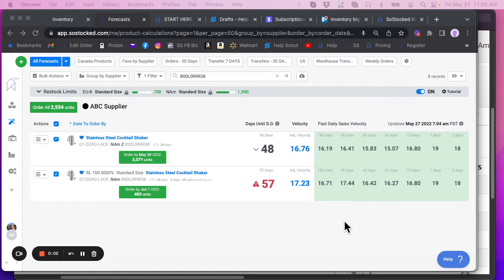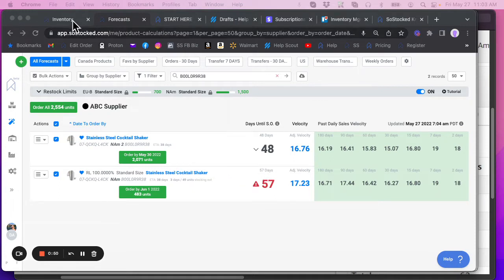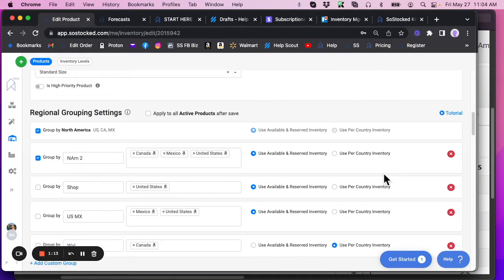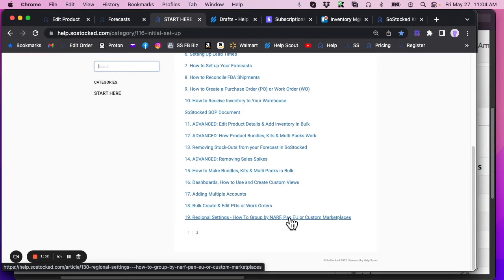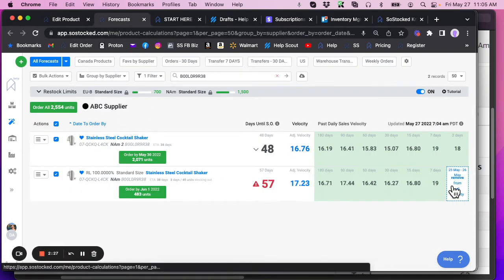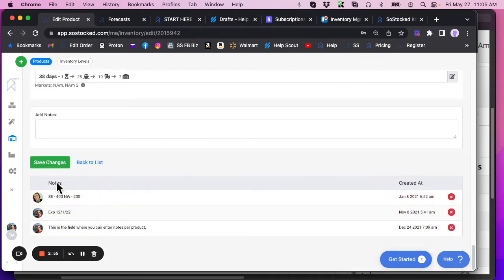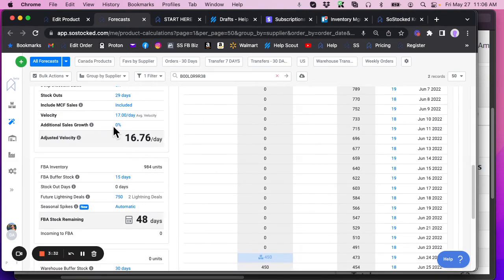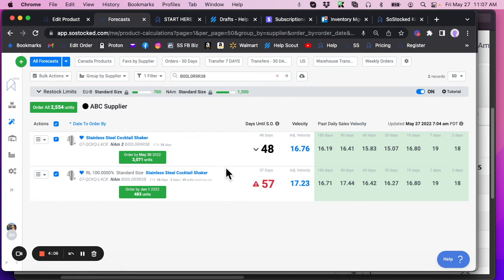How to Create Multiple Forecasts for the Same Product (Ninja Hack)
SoStocked.com